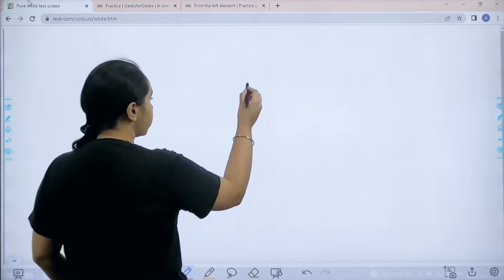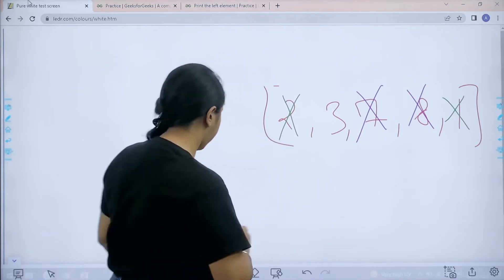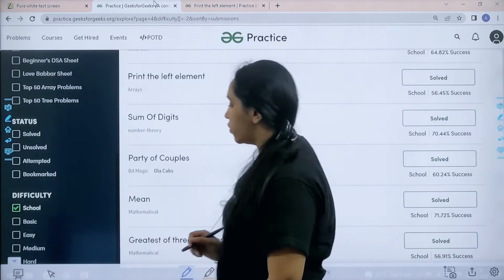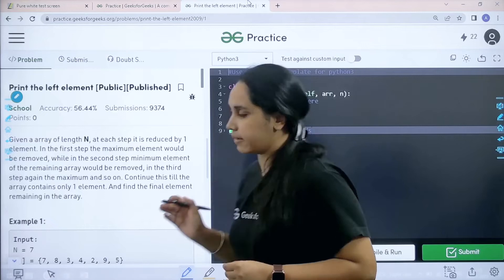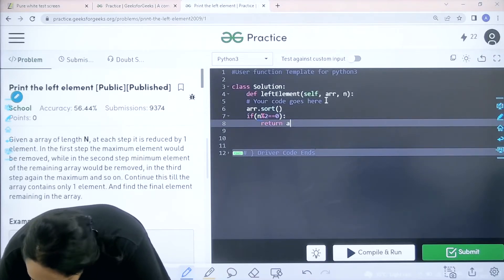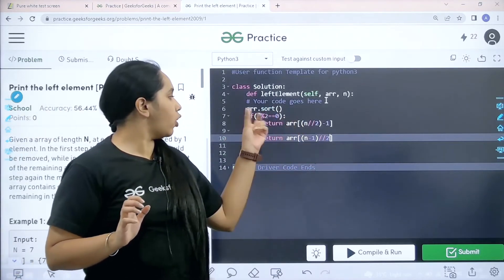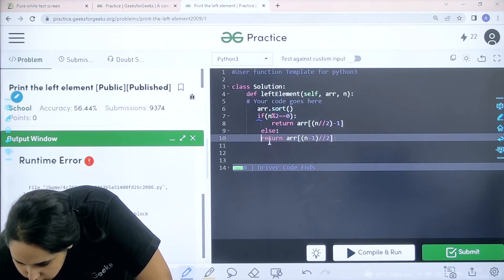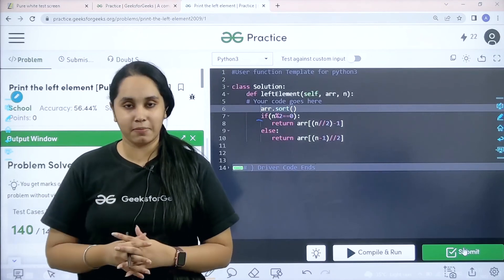Print the Left Element | School Practice Problem | GeeksforGeeks School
Join Avneet Kaur as she solves the school practice problem: At least two greater elements. This is a great way to improve your coding skills and analyze yourself.